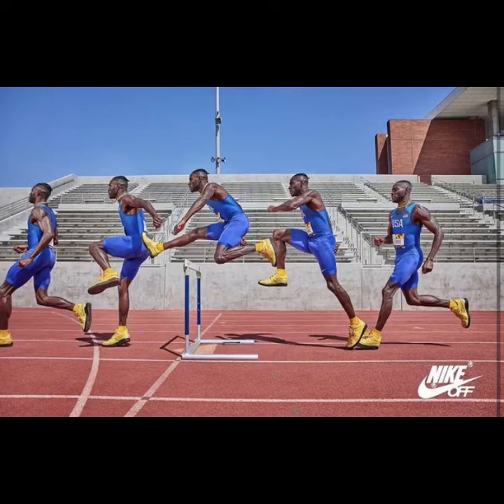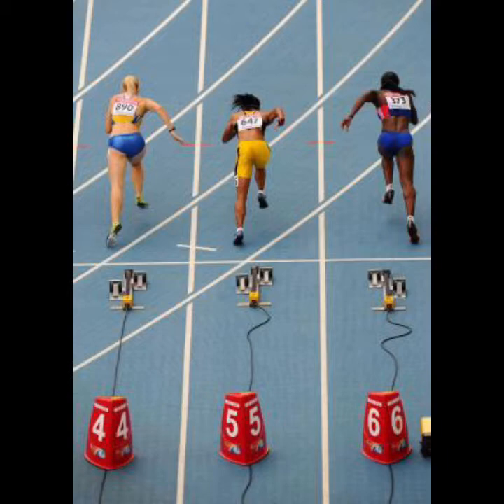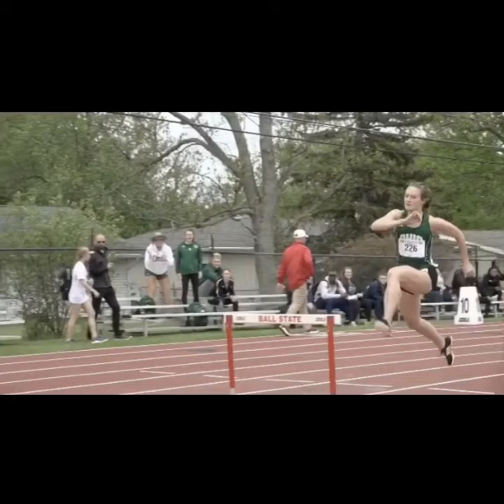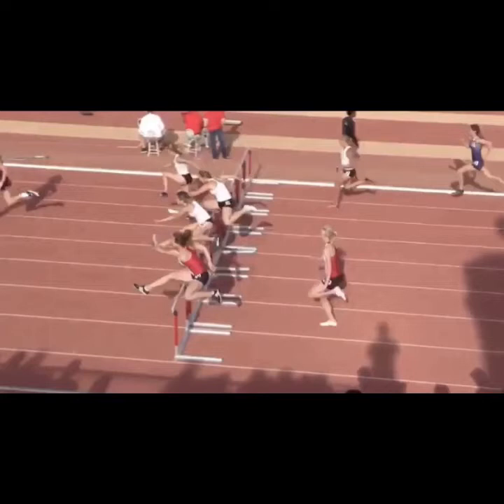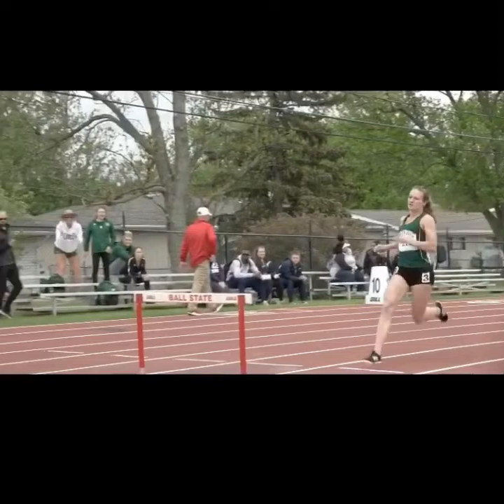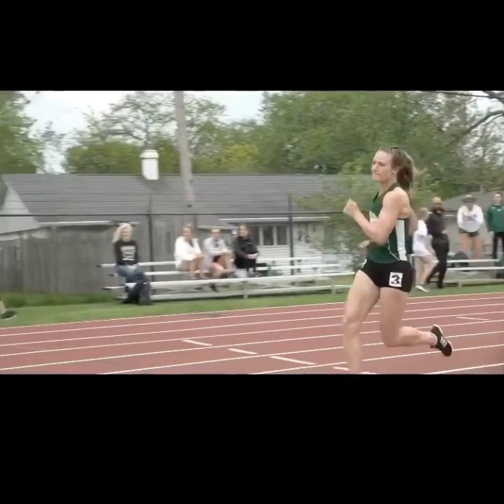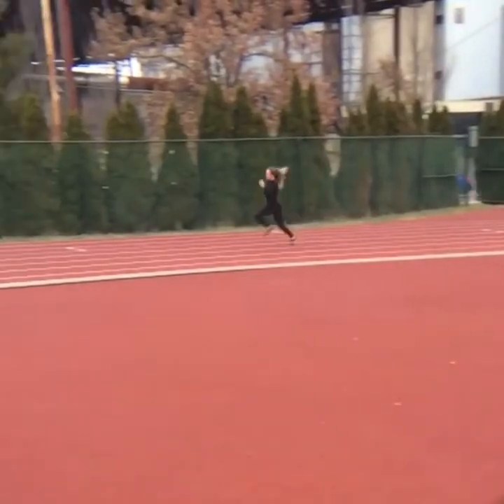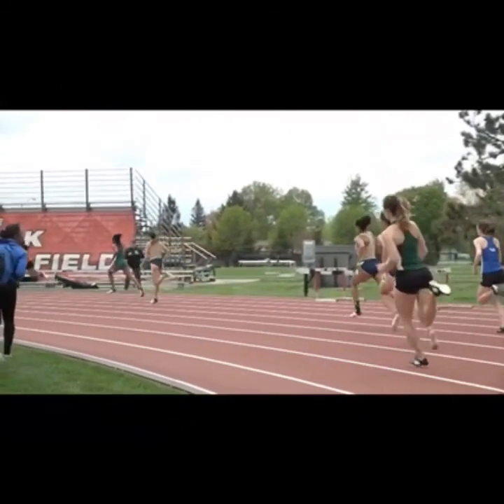COED 5213: Instructional Video